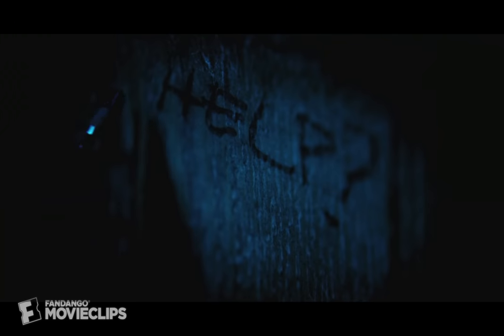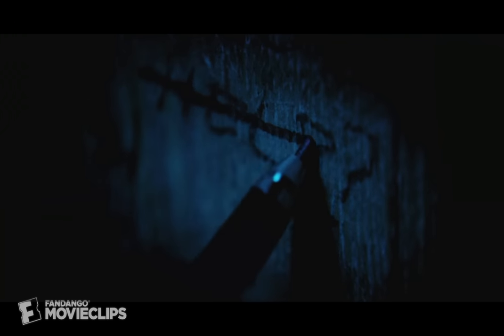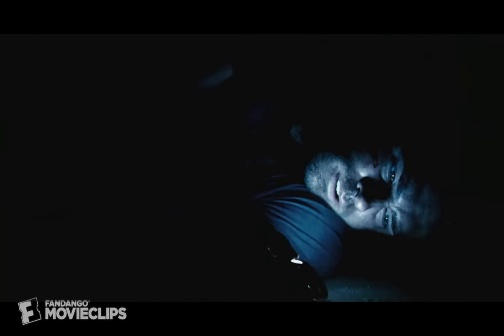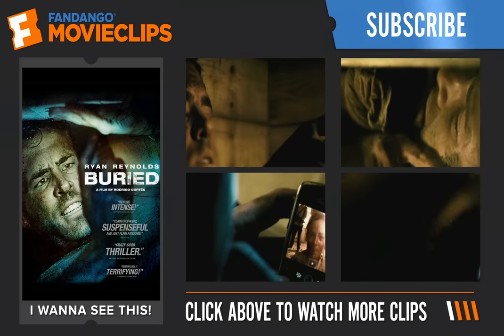Buried (2010) - Help? Scene (1/10) | Movieclips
CLIP DESCRIPTION:
Paul (Ryan Reynolds) calls back a number on his phone looking for help, but the man who answers turns out to be his captor.

FILM DESCRIPTION:
A man is caught in a desperate race against time in this claustrophobic thriller from director Rodrigo Cort

CREDITS:
TM & © Lionsgate (2010)
Cast: Jos Luis Garca Prez, Ryan Reynolds
Director: Rodrigo Corts
Producers: Rodrigo Corts, Tom Drumm, Adrin Guerra, Ken Hirsh, Oriol Maym, Alejandro Miranda, Miguel Nadal, Vctor Reyes, Peter Safran
Screenwriter: Chris Sparling